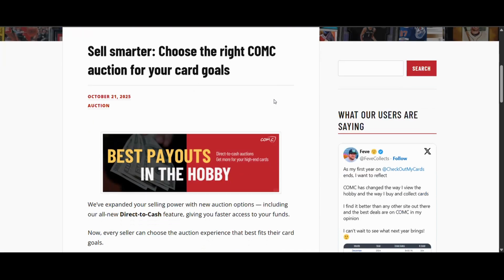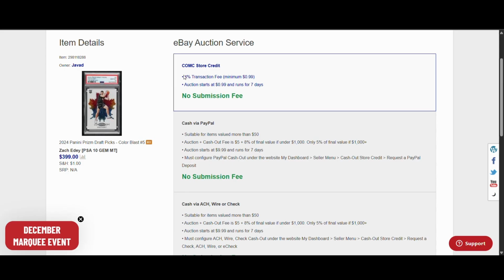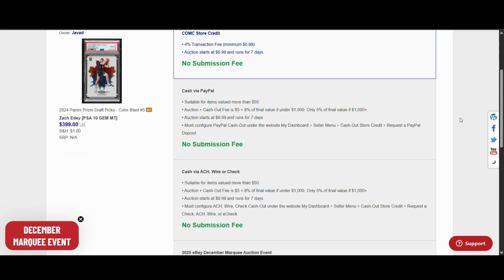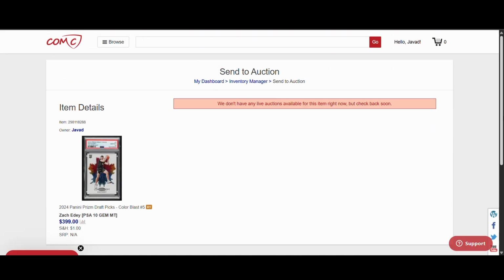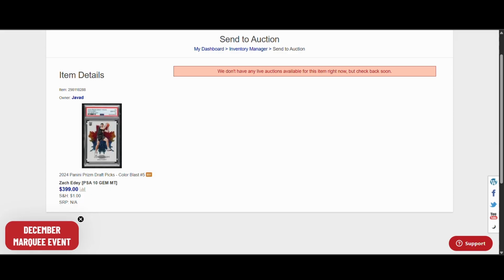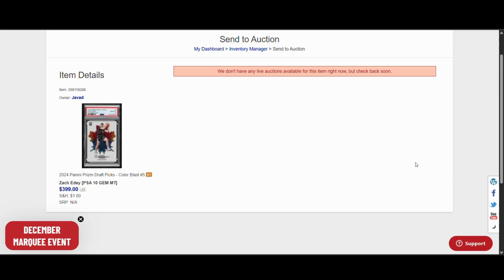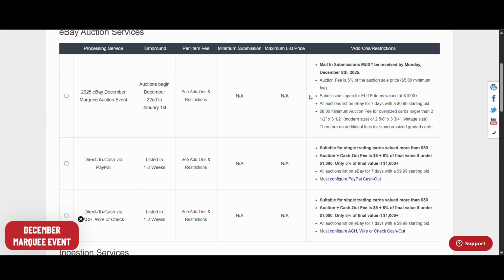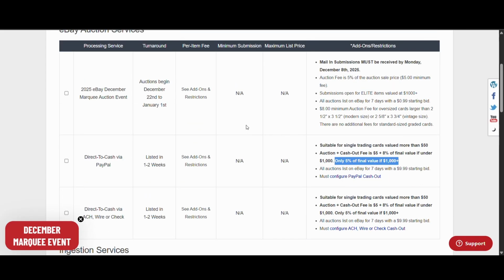Understanding COMC Auction Options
COMC has a variety of auction options now available. Let's see what these options are, and what kind of cards to consider for the different options.

Sign-up for a Medium account to read unlimited and/or write articles